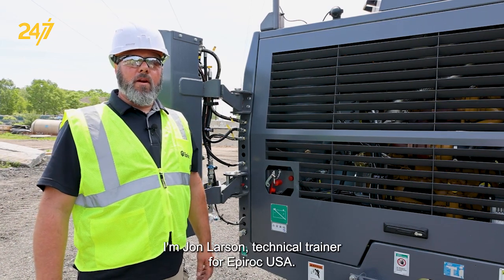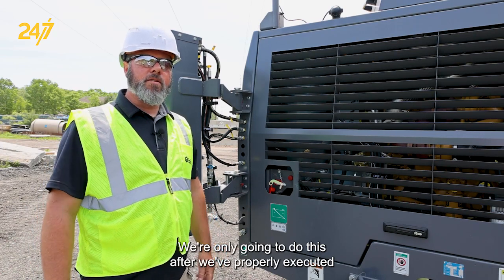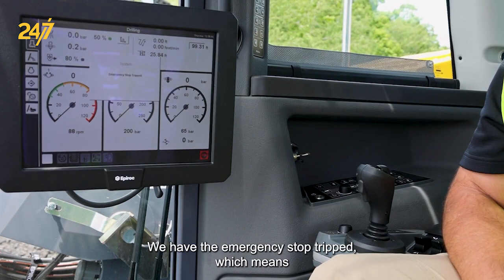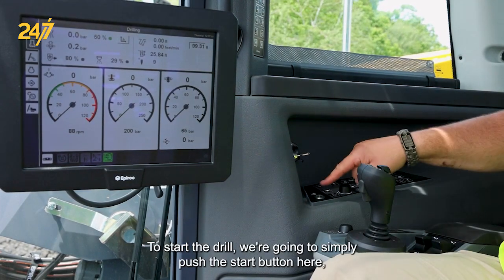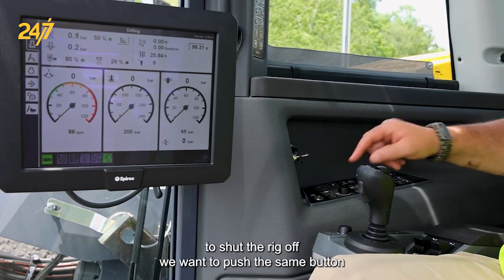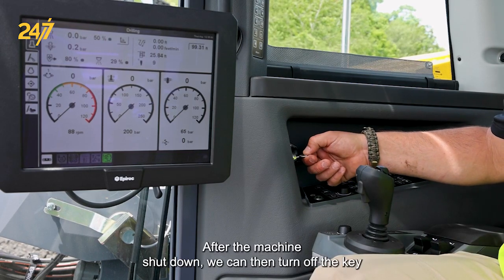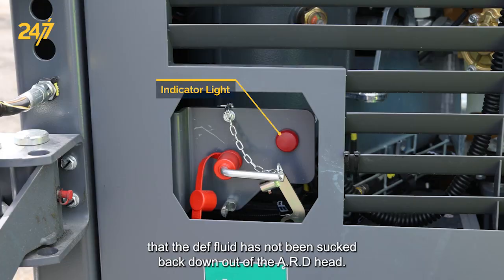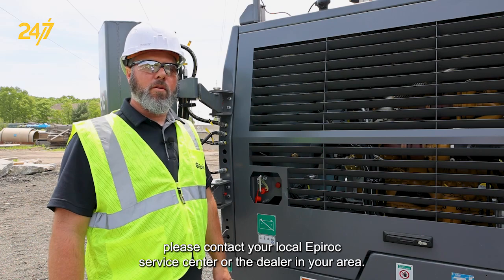How to properly start and stop a rig | SmartROC T40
In this Epiroc 24/7 video, Jon Larson, a technical trainer, will demonstrate how to properly start and stop a SmartROC T40 drill. Follow the step-by-step instructions to ensure a safe and efficient operation. From turning on the master battery switch to starting the drill and shutting it down, Jon provides clear guidance for each step of this process.

Applies to the following models:
SmartROC T40